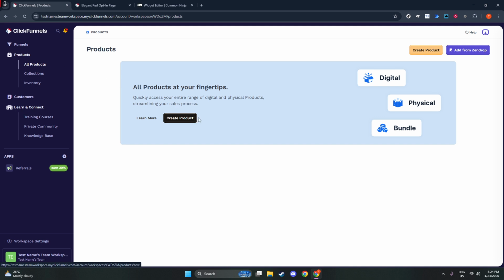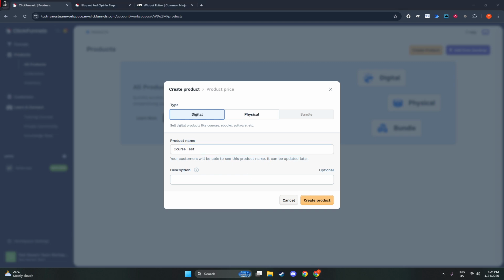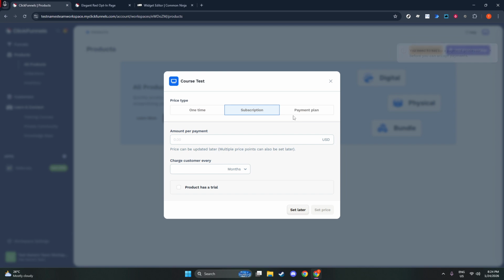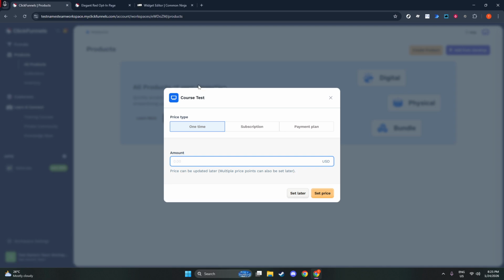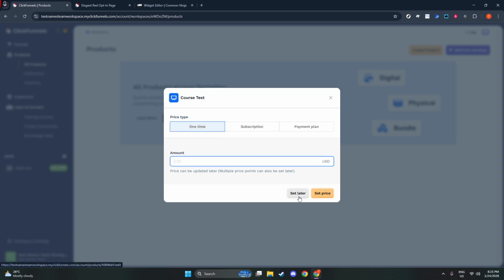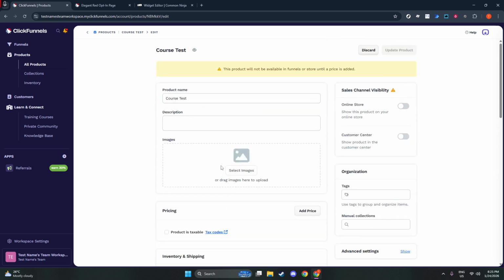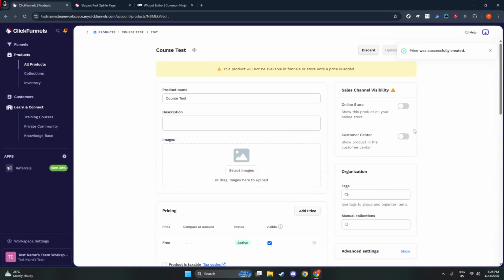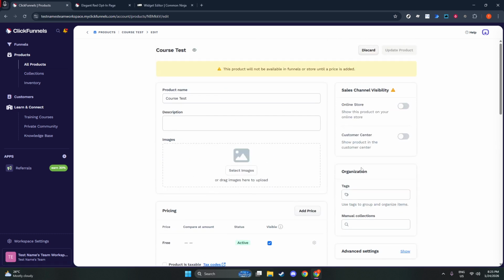How to Add a Product in Clickfunnels [2026 Full Guide]